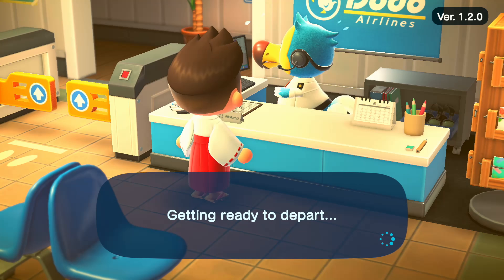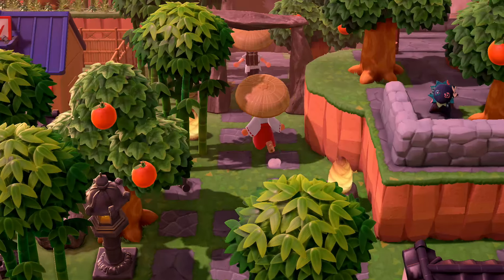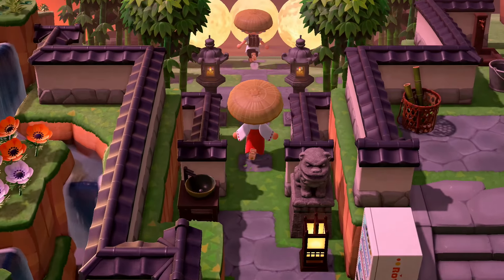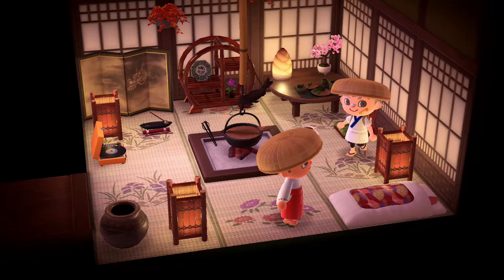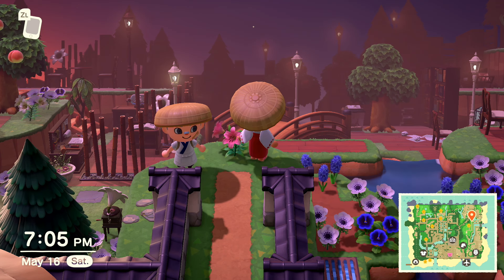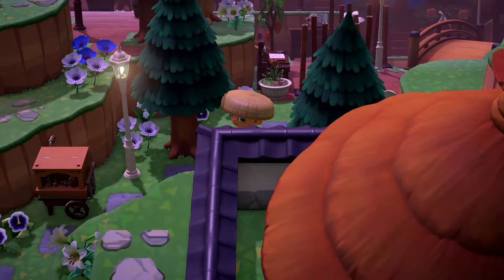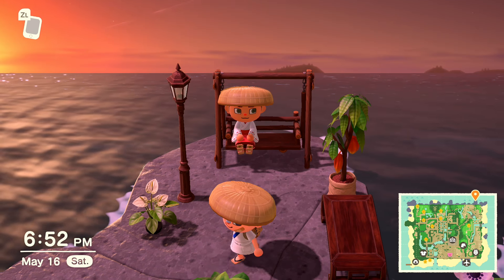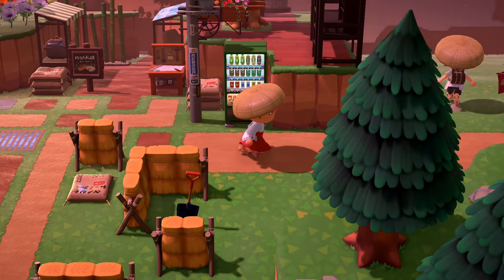You'll Be BLOWN AWAY By This Island's Design! 5 Star Island Tour w/ Interview! | Animal Crossing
Cheryl's Twitter: @cysketch & @sliceofcy!